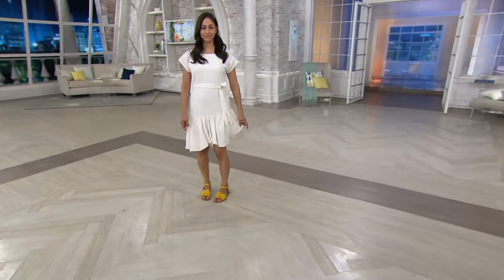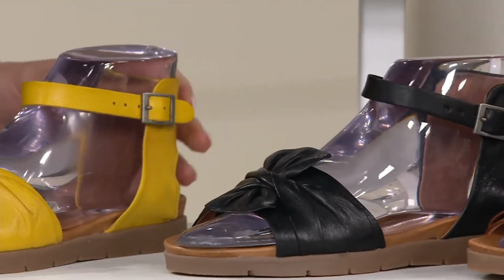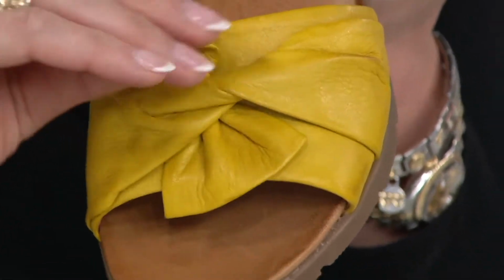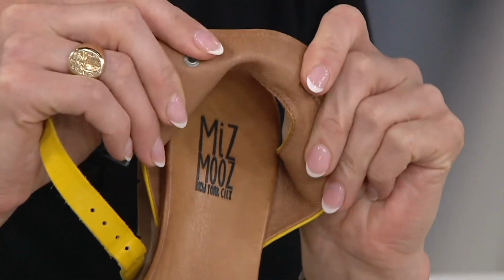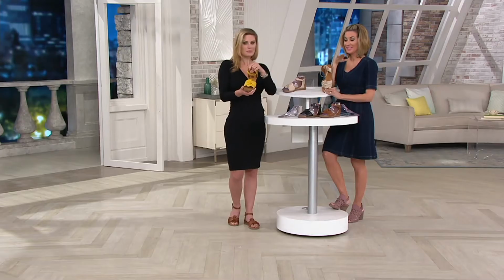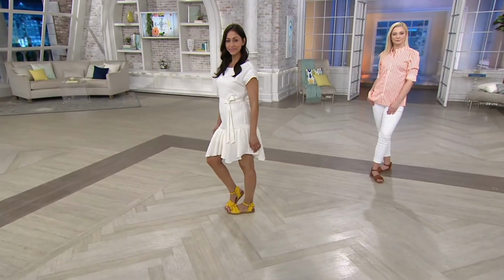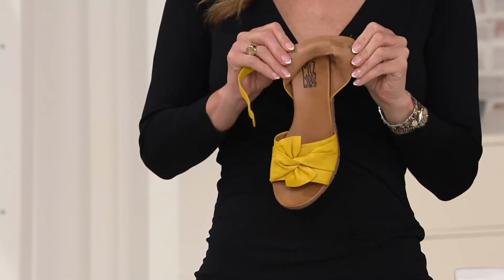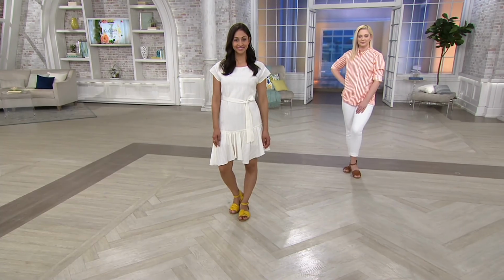Miz Mooz Leather Knot Detail Slide Sandals - Dory on QVC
Miz Mooz Leather Knot Detail Slide Sandals - Dory

Finding that right mix of fantastic fashion and feel-good functionality can be a tough task. But these knot detail slide sandals hit that style sweet spot in stride. From Miz Mooz.